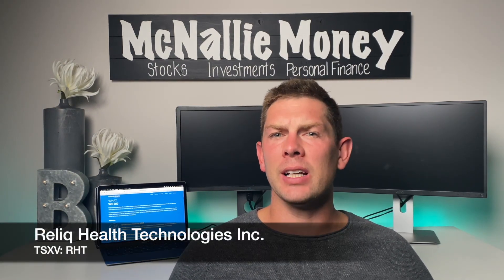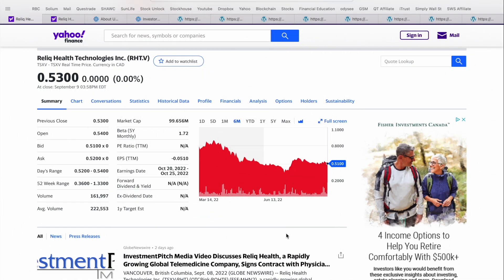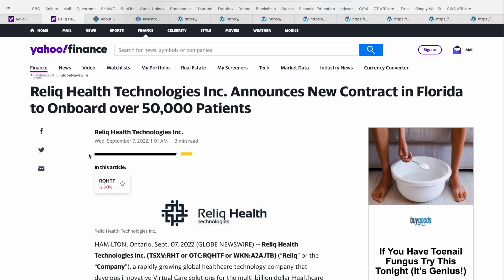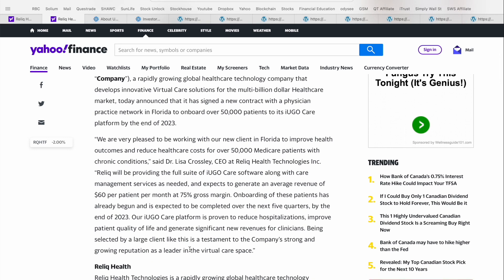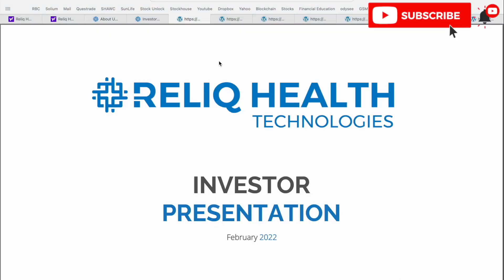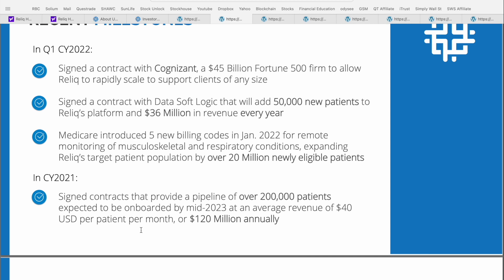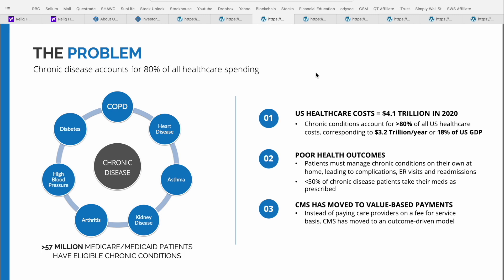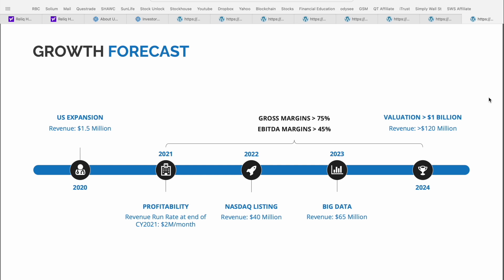High Growth Health Stock | Cheap Stock to Buy Now | Penny Stock News Now | Reliq Health Technologies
High Growth Health Stock | Cheap Stock to Buy Now | Penny Stock News Now | Reliq Health Technologies | RHT

Today we are providing an update on a Cheap Penny Stock in the Healthcare sector - Reliq Health Technologies Inc., ticker symbol RHT. Reliq Health Technologies Inc., a telemedicine company, develops virtual care solutions for the healthcare market. It offers iUGO Care platform, a software as a solution that allows complex patients to receive care in the home. Reliq’s powerful iUGO Care software platform provides a virtual care system that supports care coordination and community-based healthcare. iUGO Care allows patients with complex care needs to receive high-quality healthcare across the continuum of community settings. Let me know what you think of Reliq Health Technologies and if you are currently holding any shares of RHT in the comment section below! 👇

Affiliate Links:

iTrustCapital - $100 Deposit Bonus - Invest in Crypto with your IRA